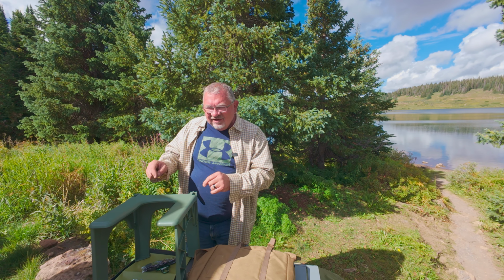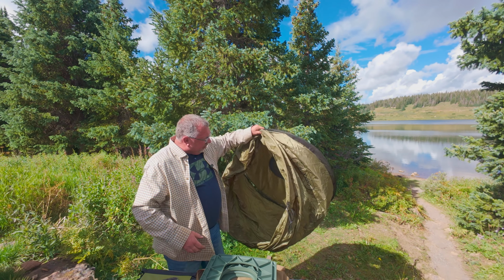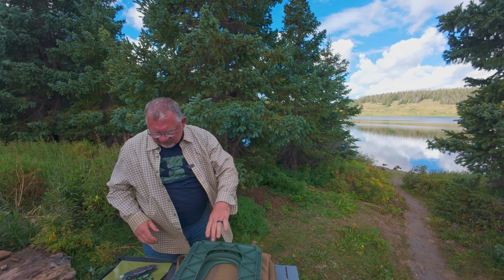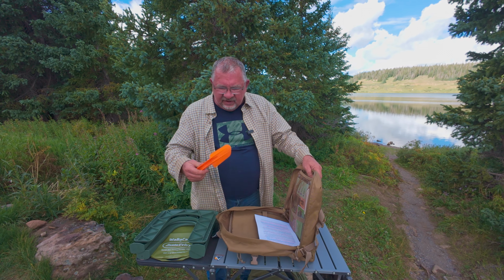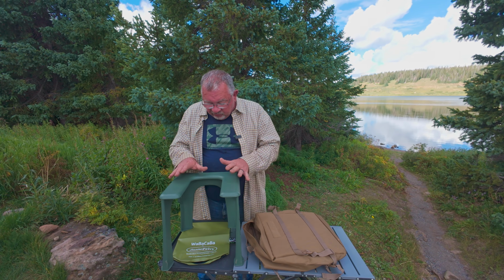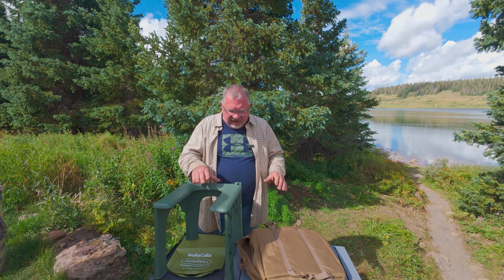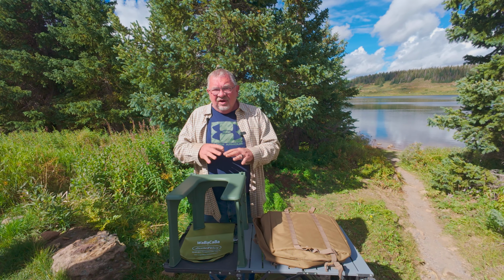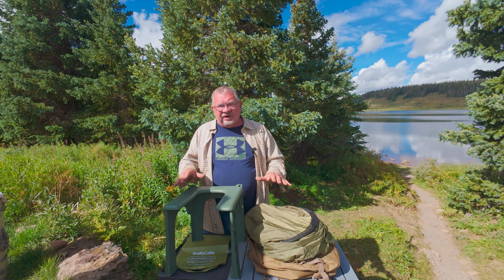Your Camping Trip Won't Be the Same After This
When you have to go at camp, or just want some privacy to change clothes, the InstaPrivy kit can make all of this a reality!